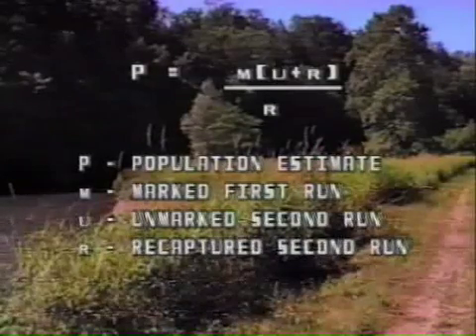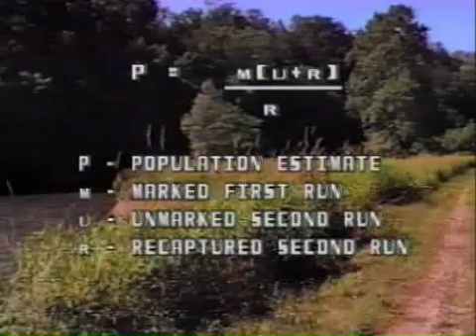Biology of Nature; Mark Recapture Method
Ted Wohnsiedler, PhD Professor Emeritus, SUNY Ulster

topic: Mark Recapture Method